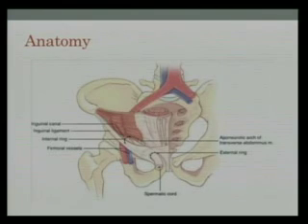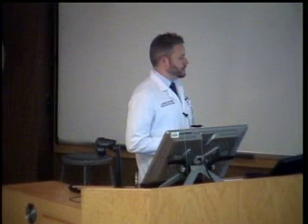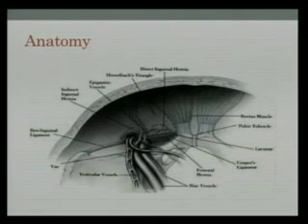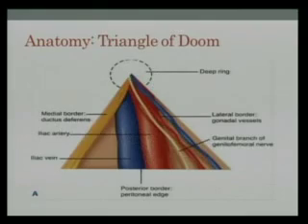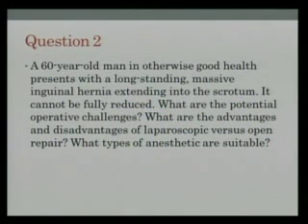Surgery topics 4-7-15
"Inguinal Hernia"
Jonathan D. Carroll, MD
Dept. of Surgery